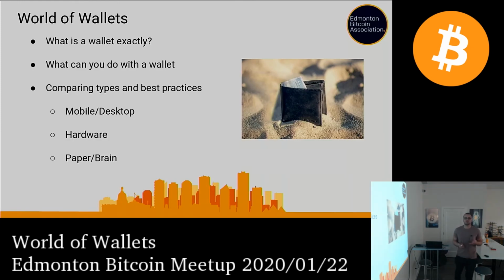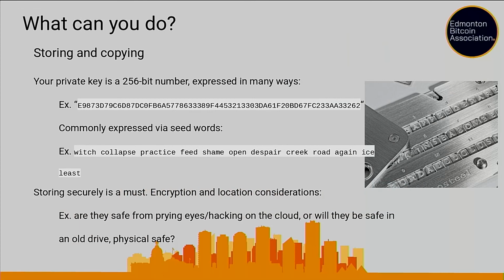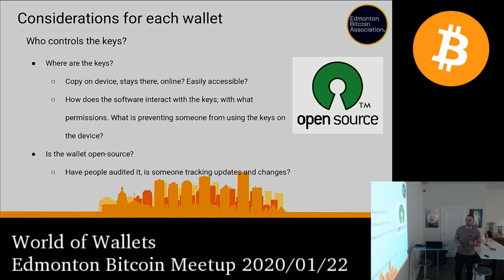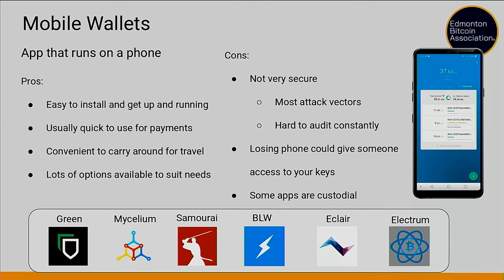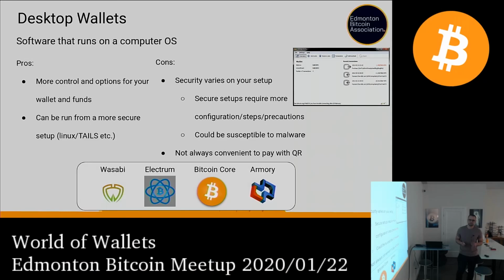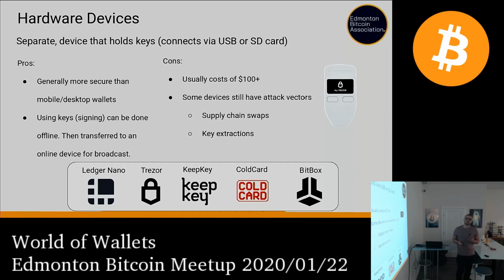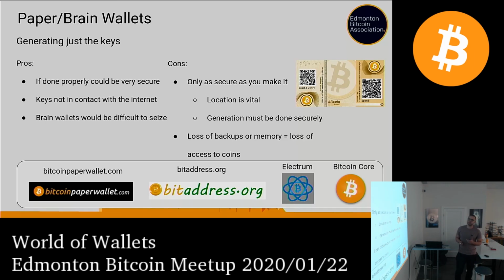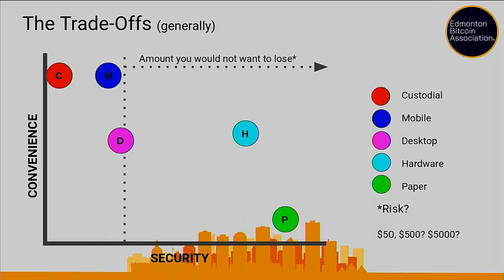World of Wallets - Exploring and Comparing Bitcoin Wallets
A look at Bitcoin wallets, from mobile to desktop, to hardware and paper, we explain what exactly is a wallet and the differences between various types. Presented by Pavel from @GraafOne Filmed at the Edmonton Bitcoin Meetup on Jan 22nd, 2020

Presented by Edmonton Bitcoin Association
We running monthly meetups in Edmonton, Alberta to help educate and support the local growing industry surrounding Bitcoin.